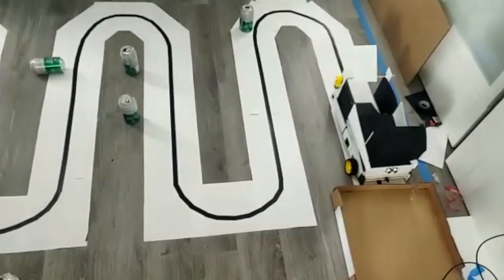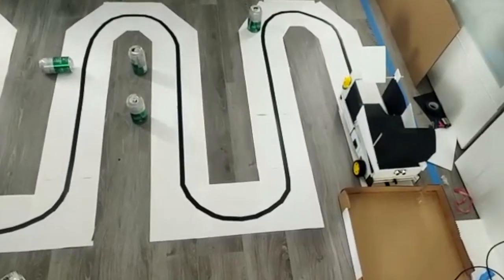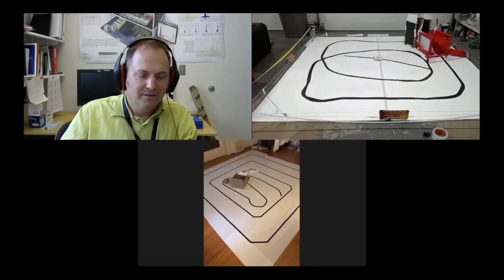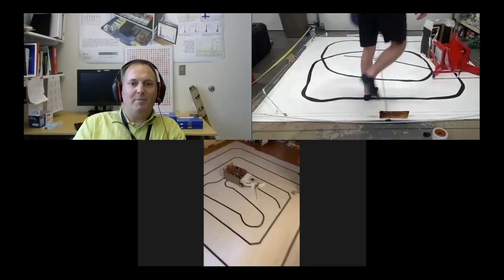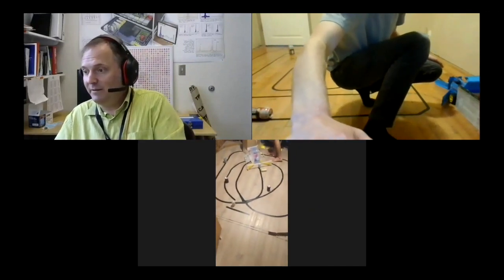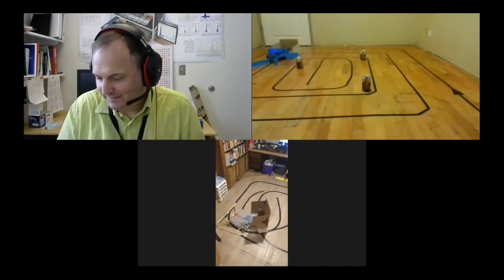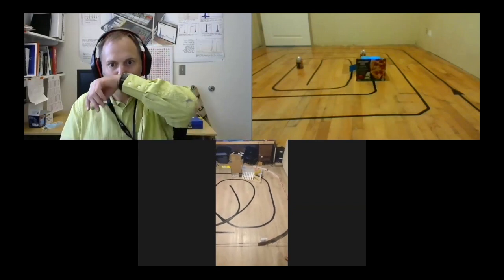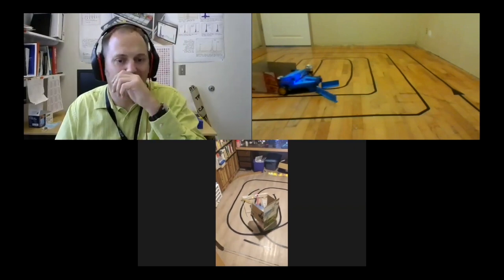Robot Competition / Final Exam 2020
UBC Engineering Physics ENPH 480 (253). Course Title: Instrument Design.

University of British Columbia, Vancouver BC, Canada